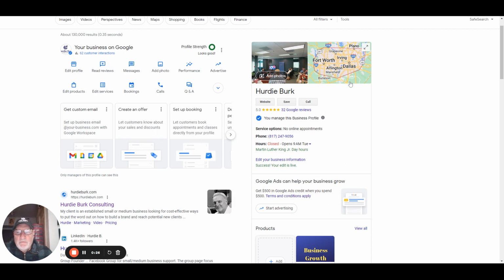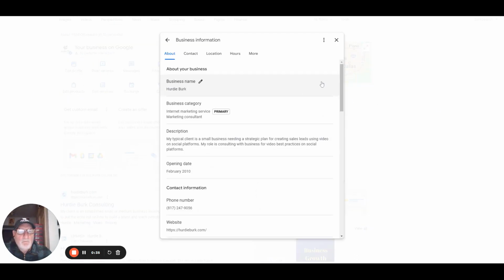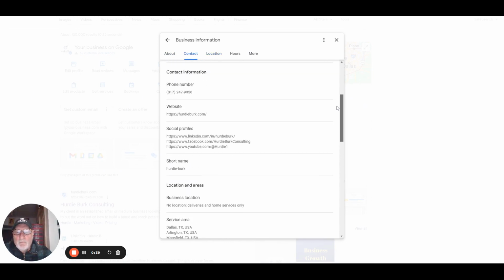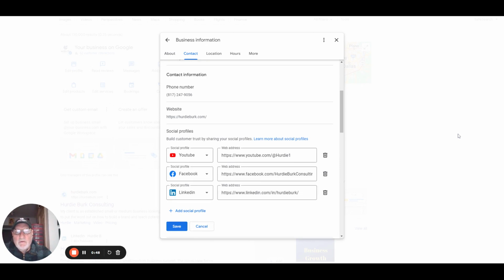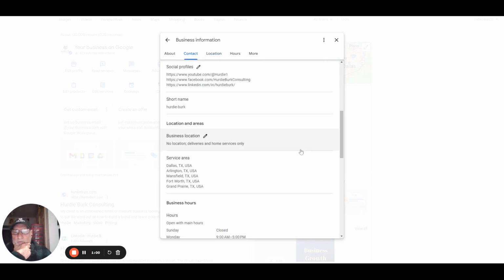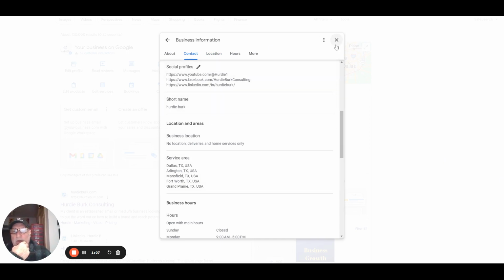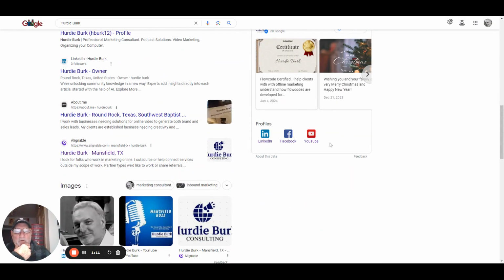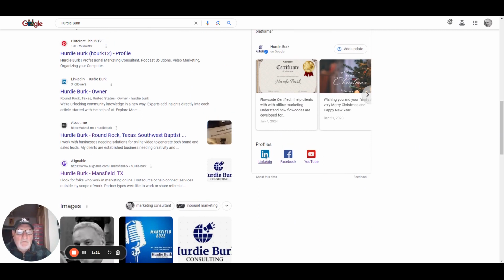Adding Social Media Links to Your Google Business Listing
In this video, I explain how to add social media links to your Google business listing. I demonstrate the process step-by-step, showing you how to access the editing tool and select the social media platforms you want to link. I also mentioned that Google will review and approve the links before they appear on your profile. This video provides a quick and easy way to enhance your Google business listing with your social media presence.

00:00 Introduction
00:33 Adding Social Media Links
01:05 Approval Process